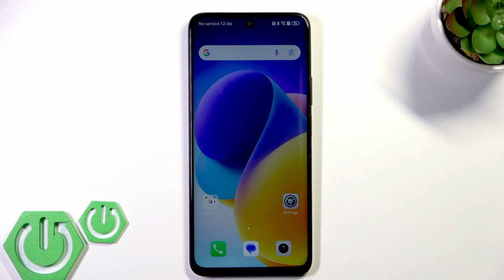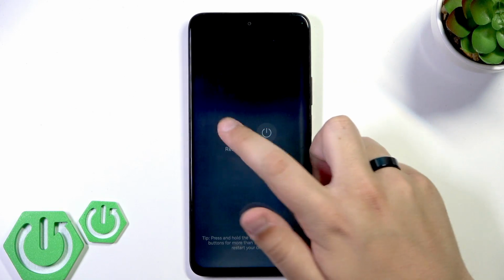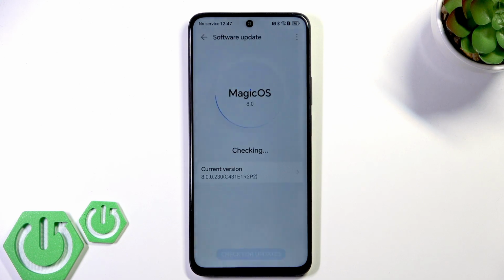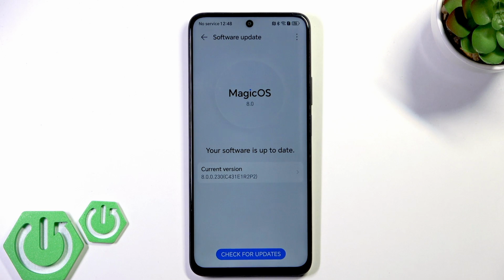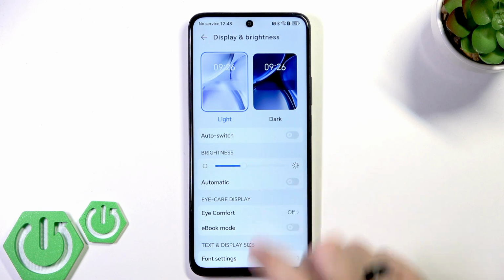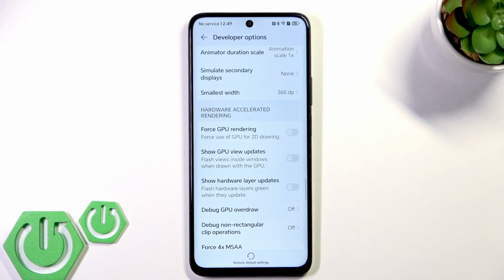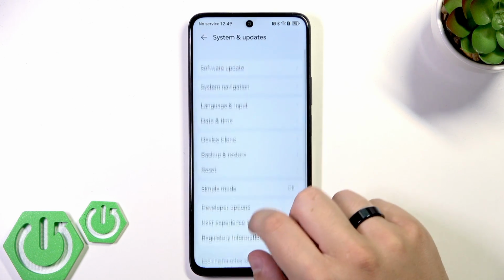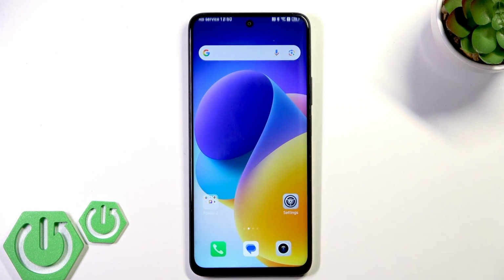HONOR 200 Smart – How to Fix Screen Flickering Issue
If your HONOR 200 Smart is experiencing screen flickering, this video will show you step-by-step solutions to fix the problem. Learn how to restart your HONOR 200 Smart, check for software updates, adjust brightness settings, use developer options, and perform a factory reset if needed. We also cover what to do if the flickering is caused by hardware issues or overheating. Follow these easy instructions to resolve display flickering and get your HONOR 200 Smart working smoothly again. Whether the issue is software or hardware related, you'll find practical tips to help you troubleshoot and fix screen flickering on your device.

How to fix screen flickering on HONOR 200 Smart?
How to stop display flicker on HONOR 200 Smart phone?
Where are developer options for screen flicker fix on HONOR 200 Smart?

0:00 Introduction
0:15 Restarting HONOR 200 Smart
0:44 Checking for software updates
1:29 Adjusting brightness and display settings
2:01 Using developer options and hardware overlays
2:52 Factory reset as last resort
3:28 Checking for hardware issues and overheating
4:12 Conclusion